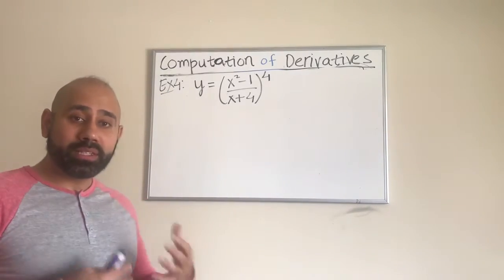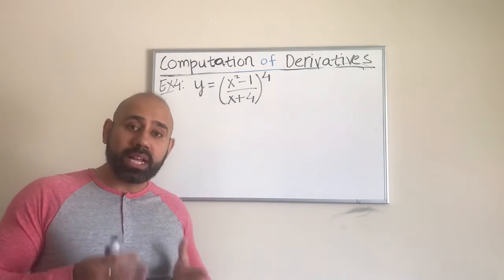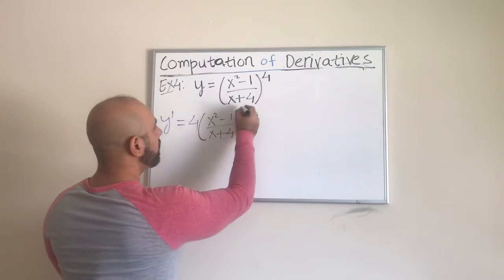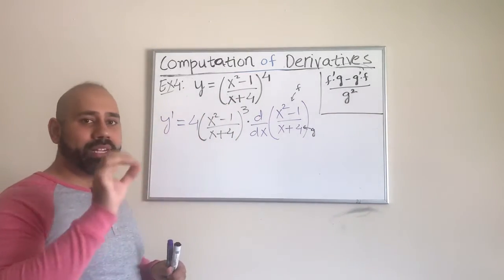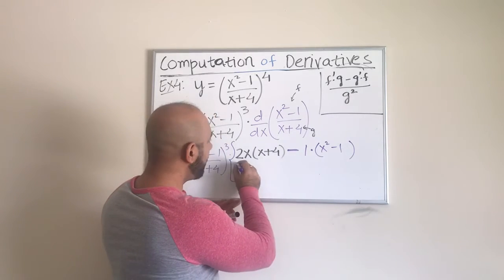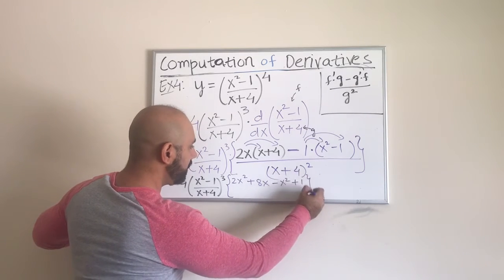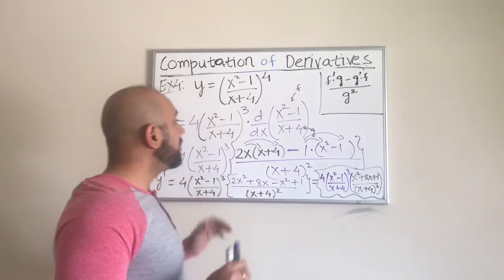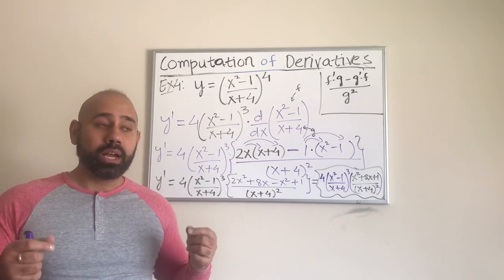CHAIN RULE DERIVATIVES Solved Examples (Part 5) Student math help